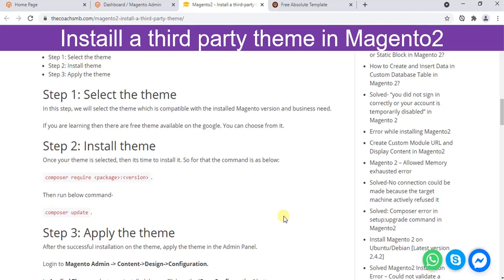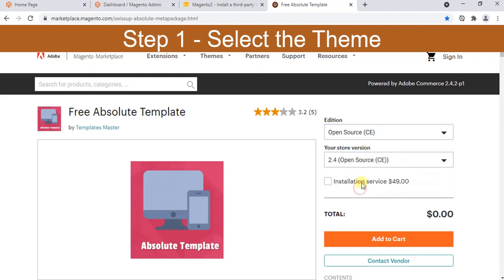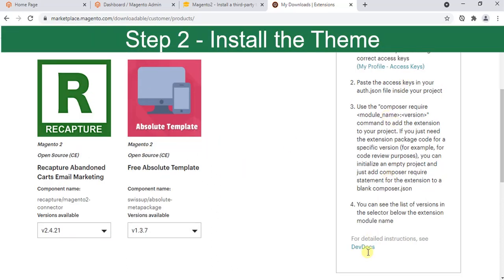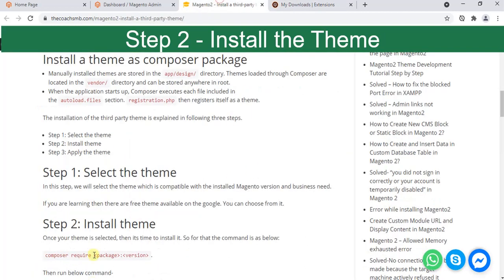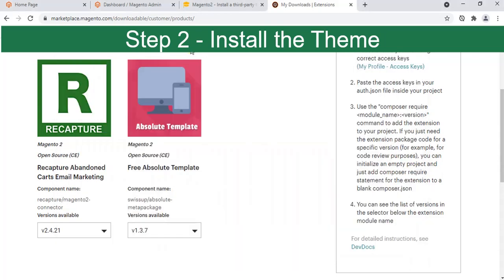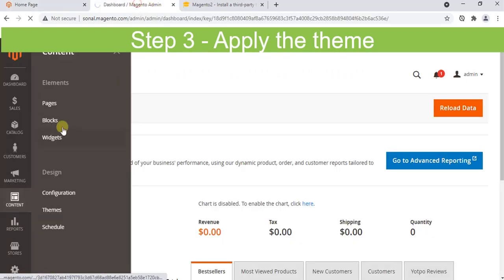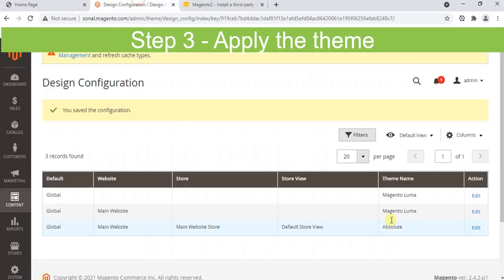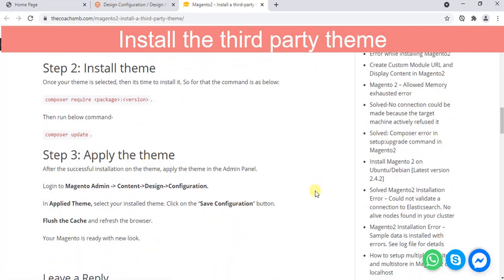How to install a theme in magento2 step by step | Install third party theme in Magento2 |storefront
How to install a theme in magento2 step by step | Install third party theme in  Magento2 |storefront | How to install theme in magento 2 | magento 2 free themes download

Hello Magento Learners,

I Sonal-thecoachsmb welcomes you to my channel...

Queries Solved:-
1. How to create theme in magento2
2. How to style the homepage in magento2
3. How to change the homepage design in magento2
4. Content-Design-theme
5. Theme Inheritance

Install Magento 2.4.2 on Windows 10 using Composer and Command line Localhost XAMPP

How to install Magento 2 with Sample Data via Command Line
How to install Magento 2 on Xampp

Solved Magento2 Installation Error – Could not validate a connection to Elasticsearch. No alive nodes found in your cluster

Solved:-Magento2 In compat.php line 1927: This is not implemented, as it is not possible to implement Argon2i with acceptable performance in pure-PHP

Tutorials after installation of magento2 are:-

Magento
Magento2 Tutorial
Magento2 Tutorials

Sonal Motghare-Balpande